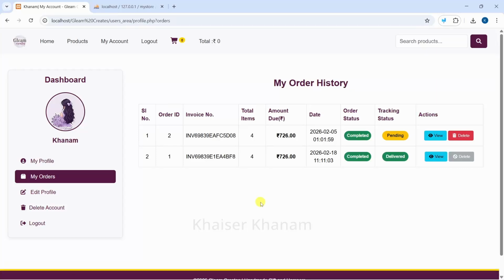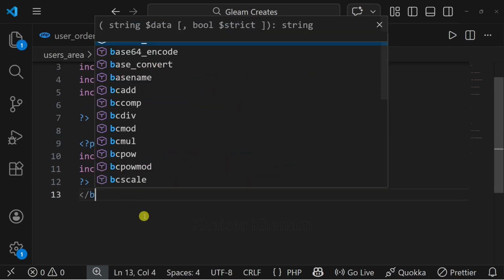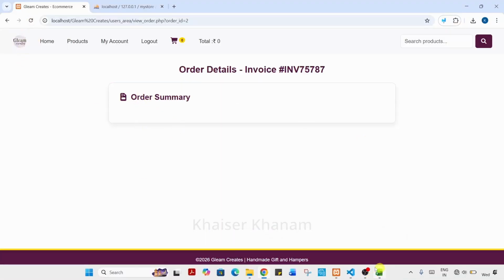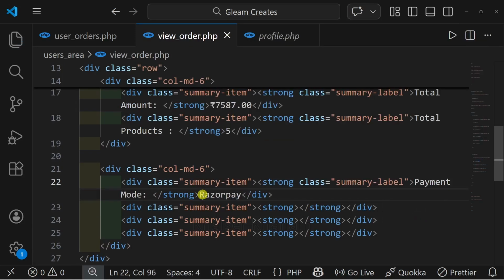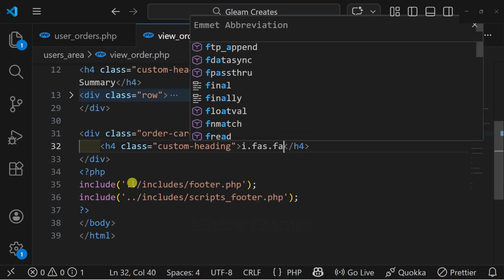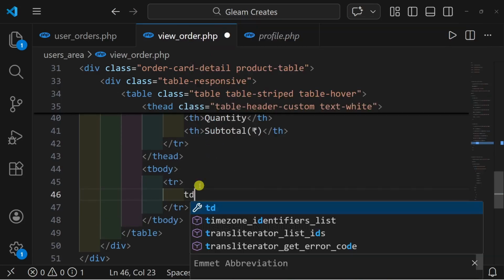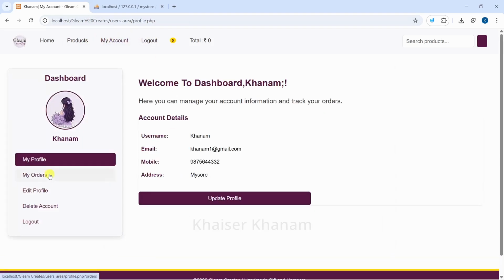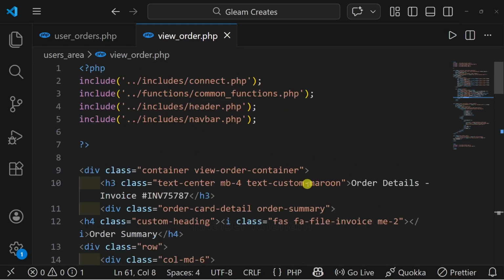E-Commerce Website Project Using PHP & MySQL| Admin & User Panel | View Single Order - 58